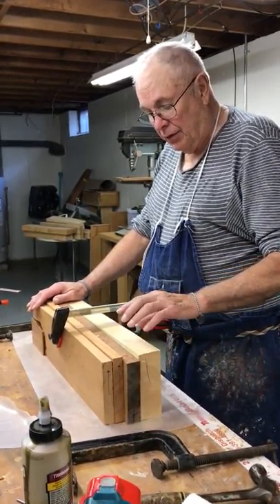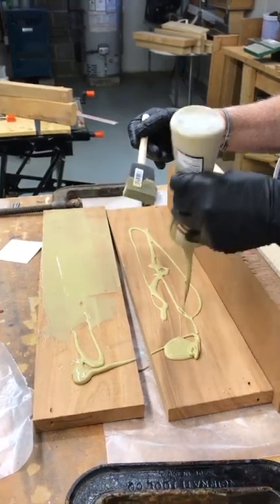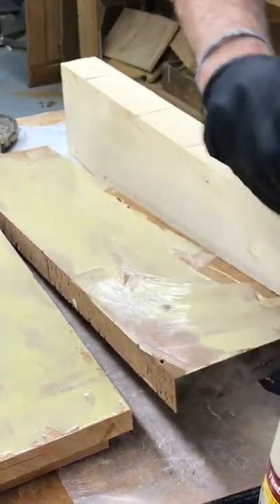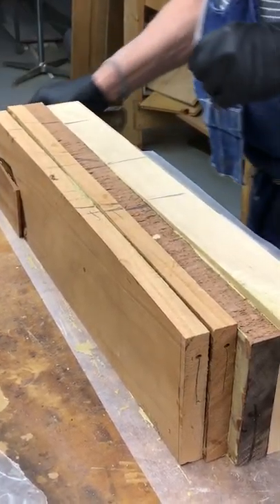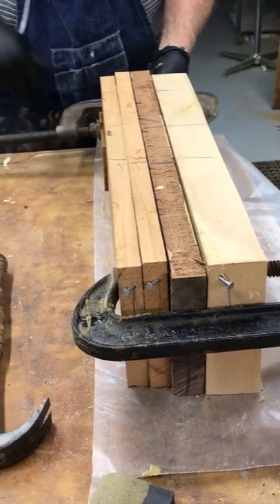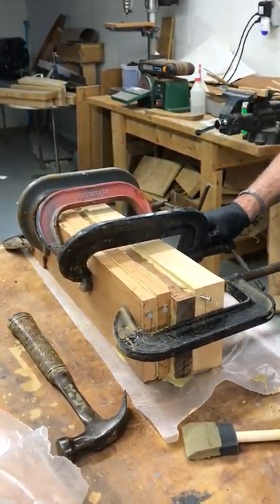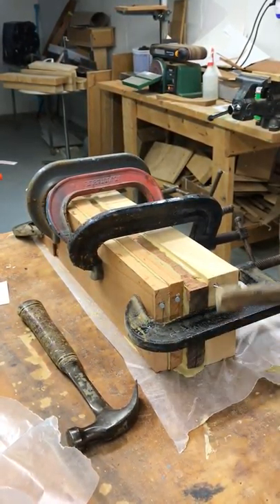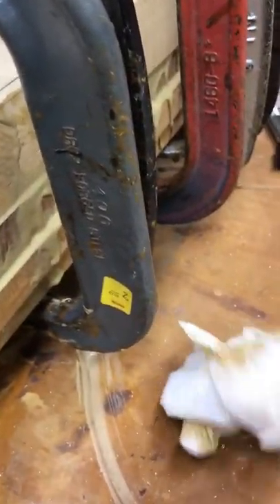Cat Boat Half Hull by Malcolm M. Crosby, Part 1: Gluing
My father, Malcolm M. Crosby,  is making a Cat Boat half model from the first to last stages for the first time on video! Malcolm is a master model maker and he is sharing all of his knowledge on carving and painting! Each video will explore a different aspect of model making, and we start with video #1: Gluing.